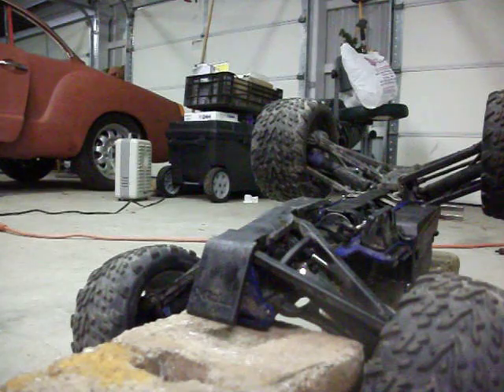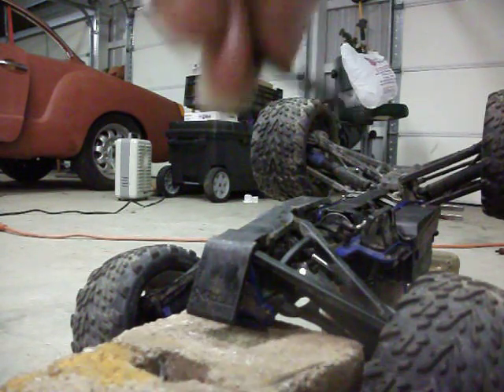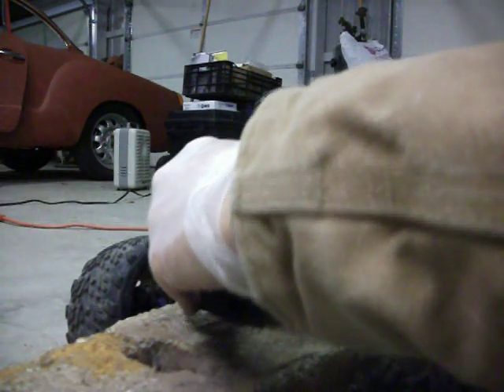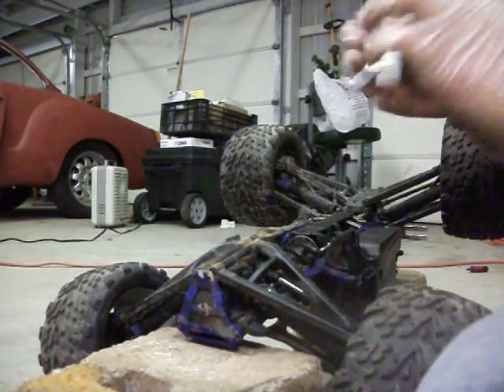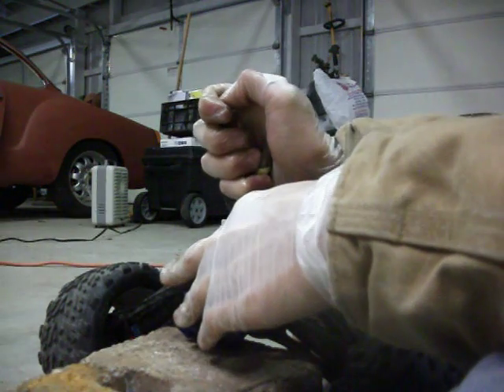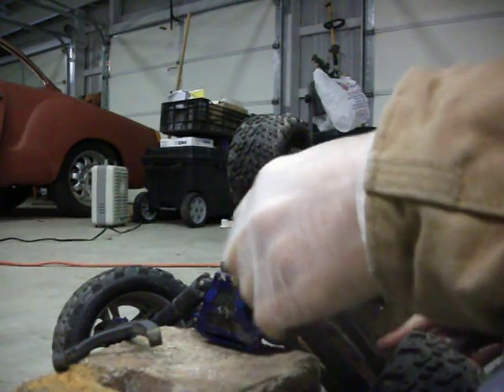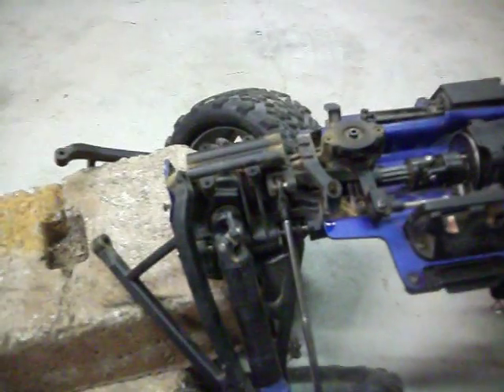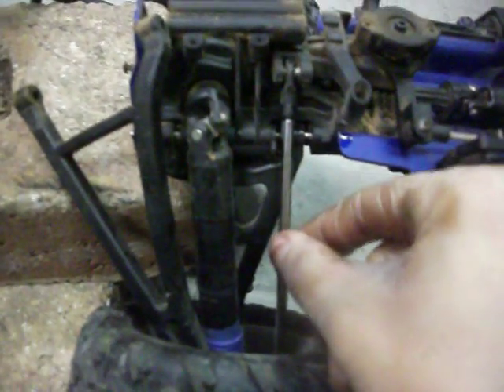traxxas revo 3.3 assemble/disassemble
disassembling front a arms of the revo 3.3